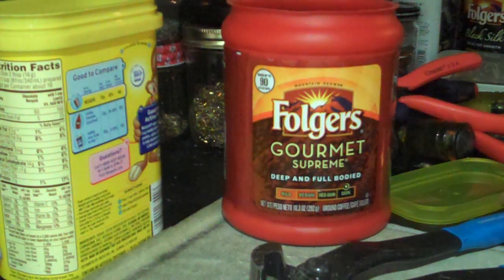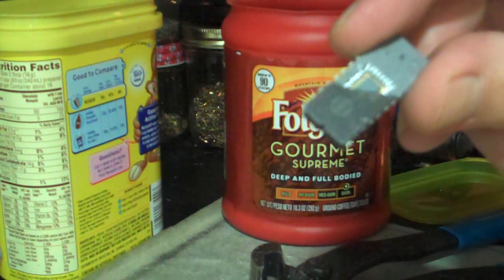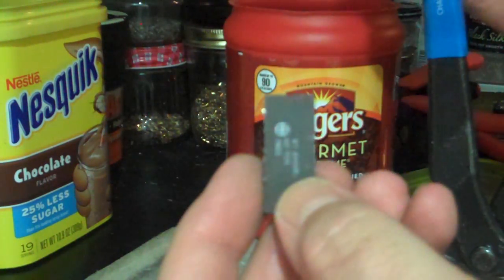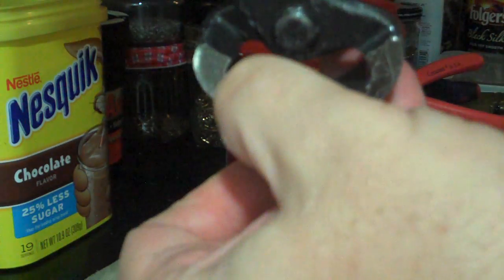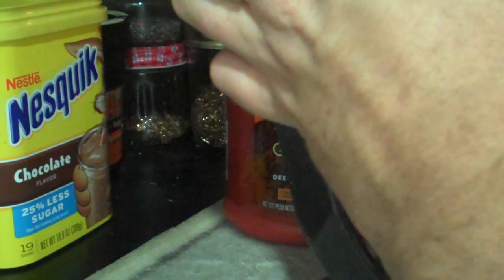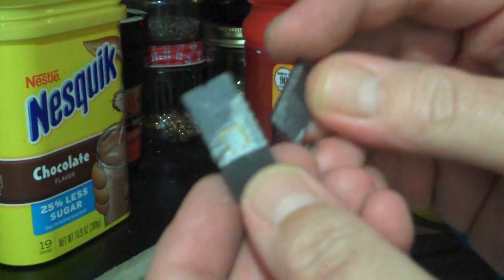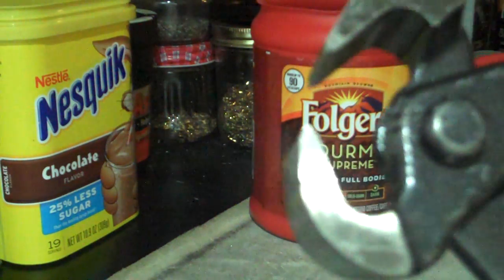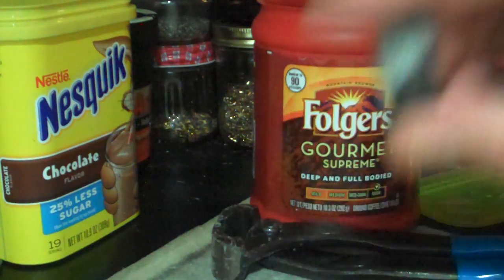Uncapping Vintage Ceramic IC Chips & EPROMS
It's really easy with a pair of nippers.